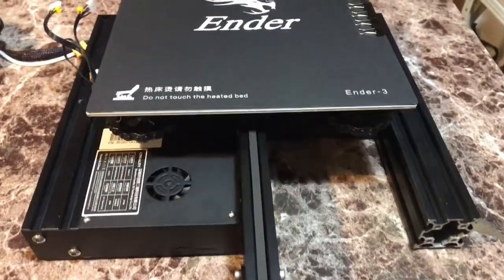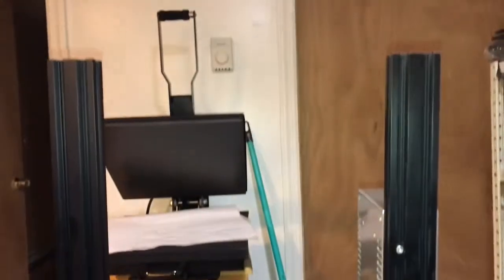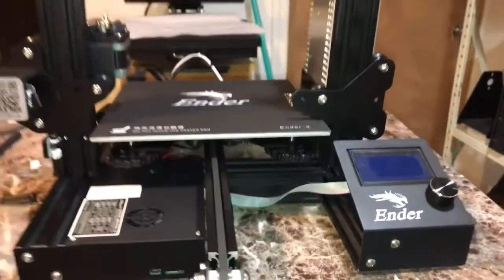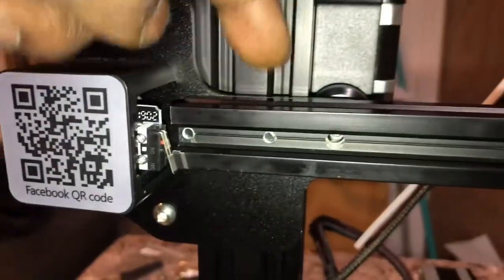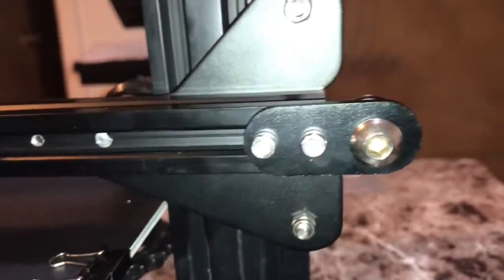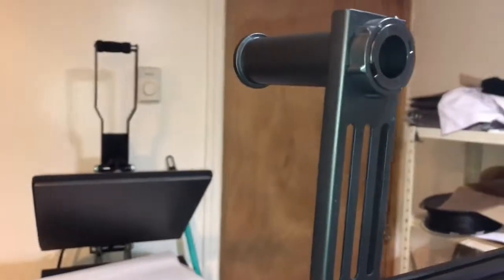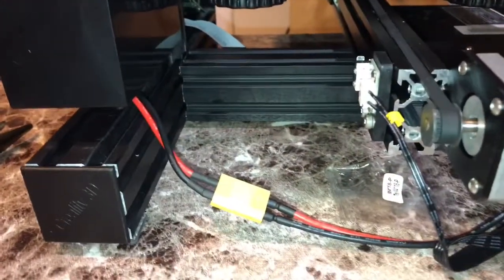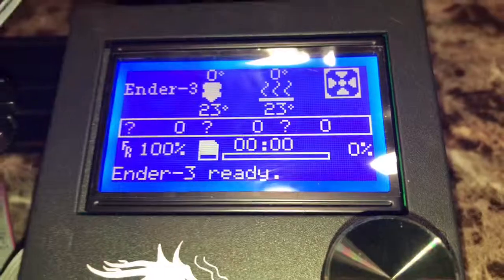Creality Ender 3 assembly and Build Tutorial tips Best Cheap 3D Printer?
This is my review of the new Creality Ender 3 3D printer. It's a $200 pre-assembled kit that arrives with everything you need to get started. The assembly will take 1 hour, but you will be able to start 3d printing right away. My tests showed that the printer was able to print PLA, flexible, nylon and ceramic filament. The printing quality is world class, sometimes it's impossible to actually see the layer lines! The compact size also made it possible to print at a fairly high speed. Overall performance and affordability makes this a printer that I strongly recommend.